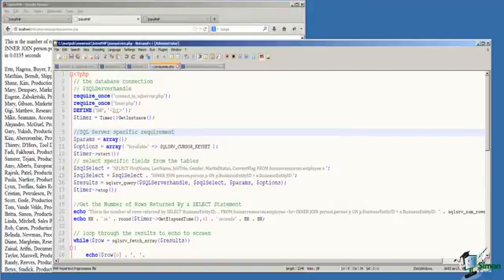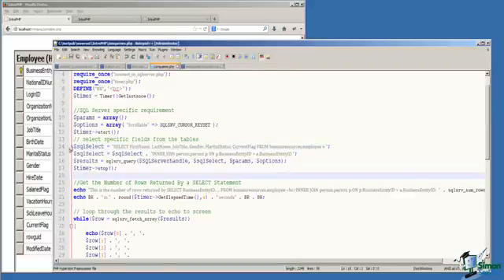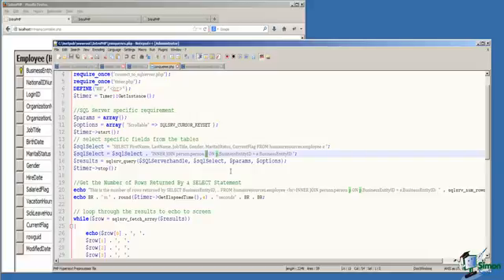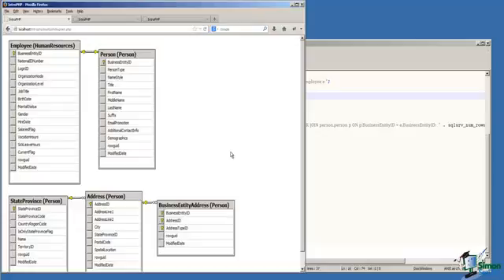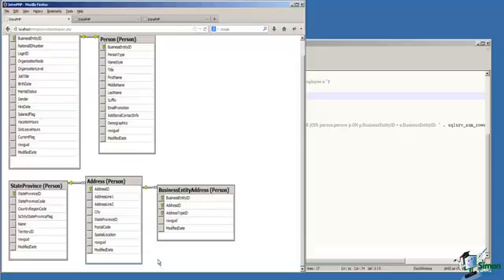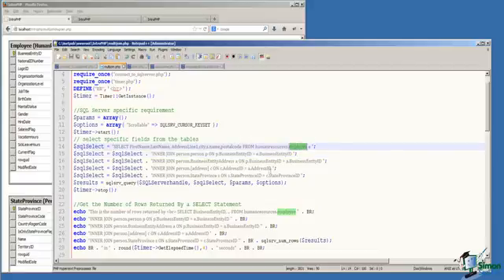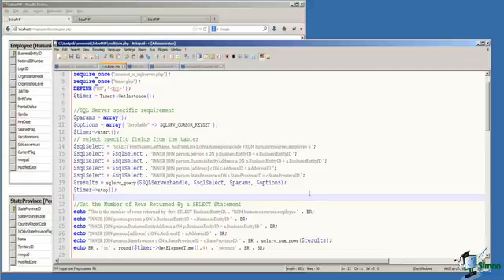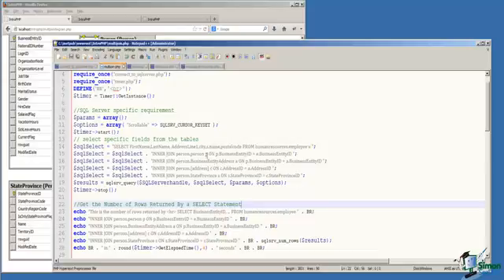PHP Programming for Beginners part 34